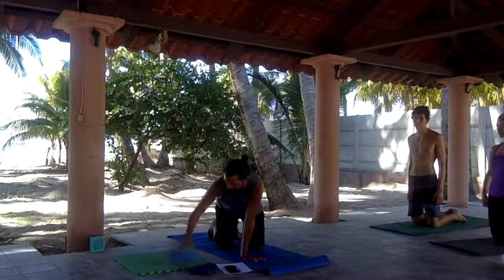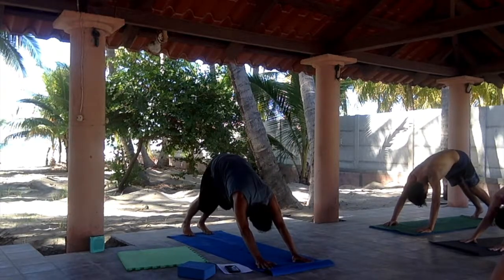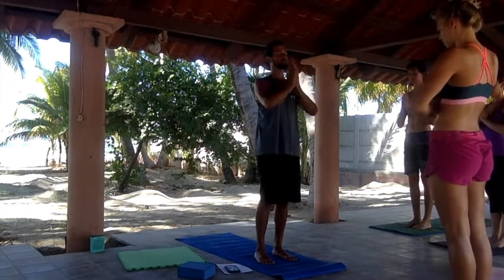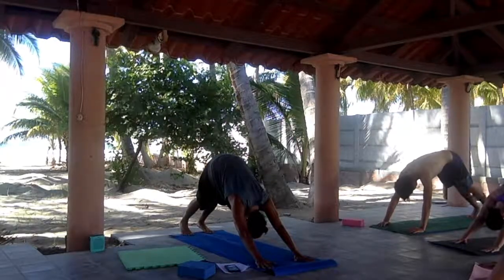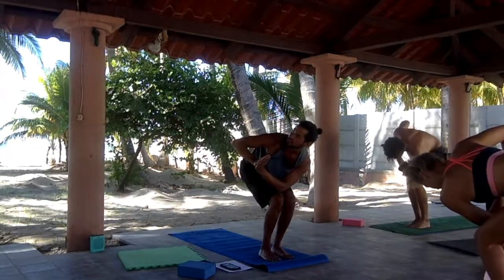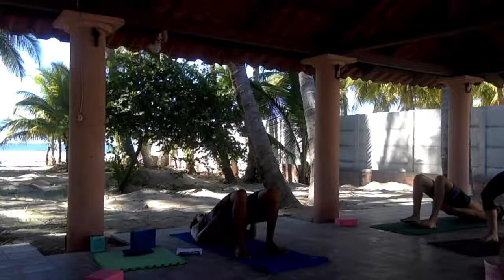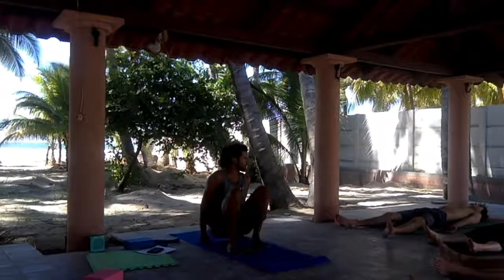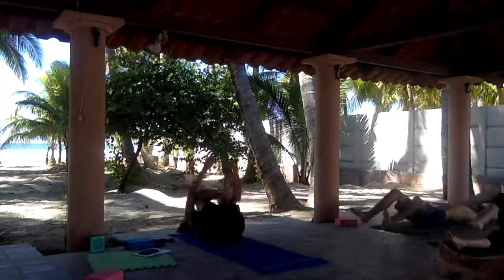Power Yoga Vinyasa Flow Forwards & Backwards Themed Guided Full Intermediate Class 60 Minutes HD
Full 60-minute power vinyasa flow Forwards and Backwards Themed guided Yoga class from the amazing La Tortuga Verde in El Salvador